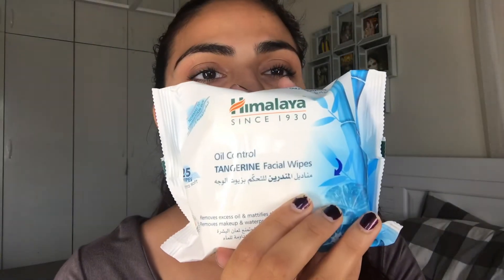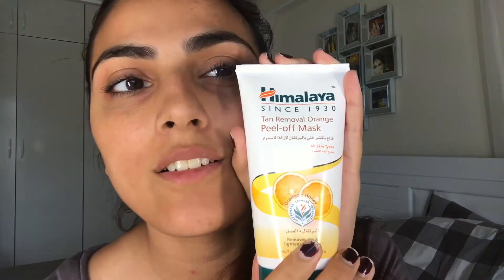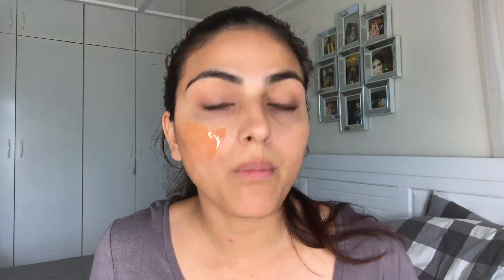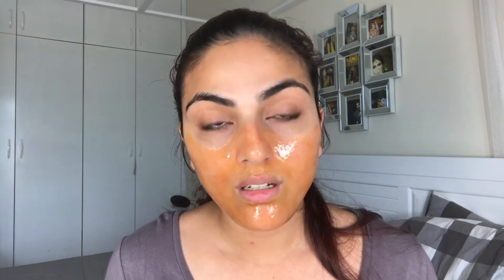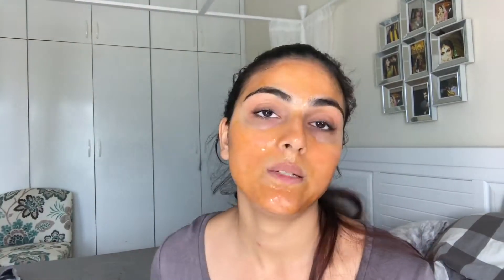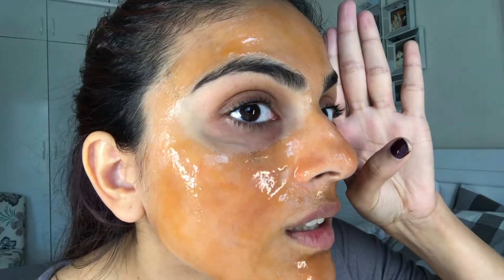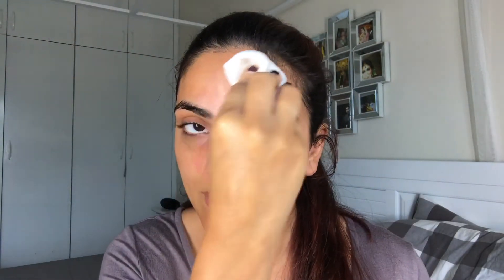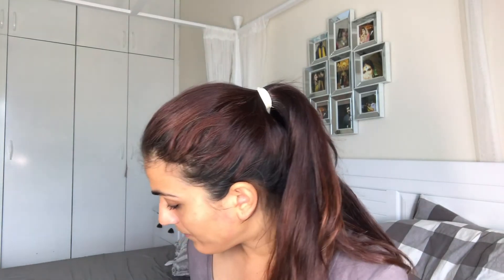Himalaya Herbals Peel Off Mask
Hi guys, I am trying this new thing to post reviews on youtube.  So you guys can check out the product in front of the camera.